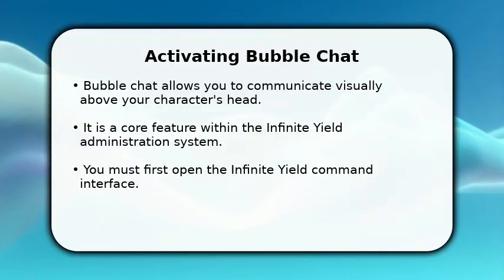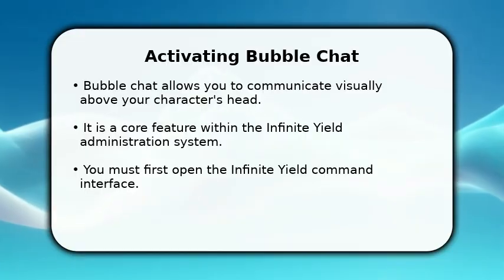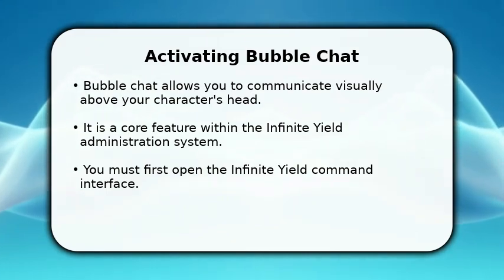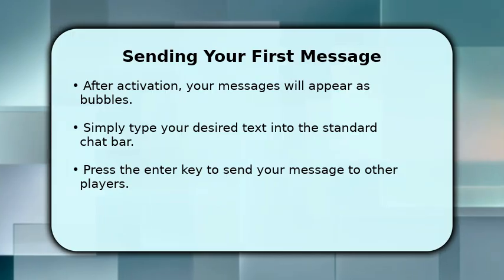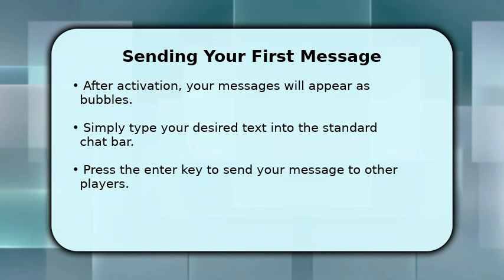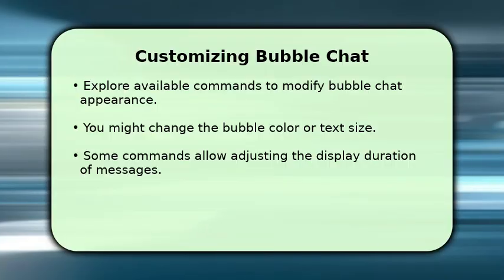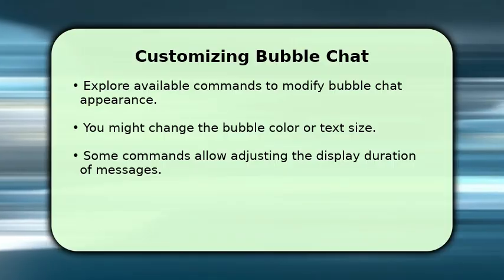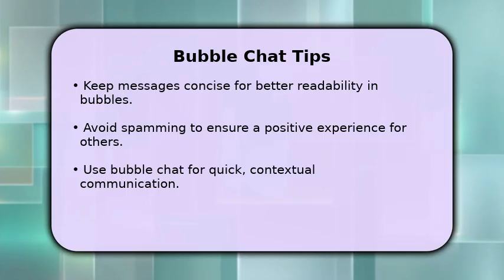Use Exact Topic, No Changes Other Than Title Case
▸ (s) In this video, we will walk you through a step-by-step guide on how to use Bubble Chat in Infinite Yield. Whether you're new to the platform or looking to optimize your existing setup, this tutorial has got you covered. From setting up the chat interface to customizing notifications and integrating with other tools, we'll cover it all.